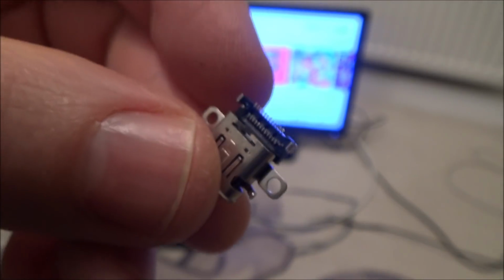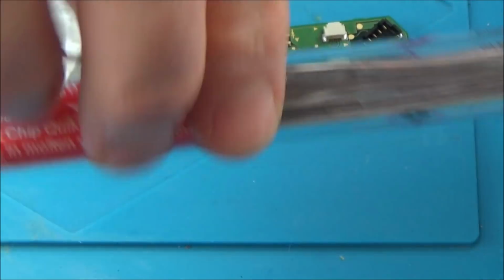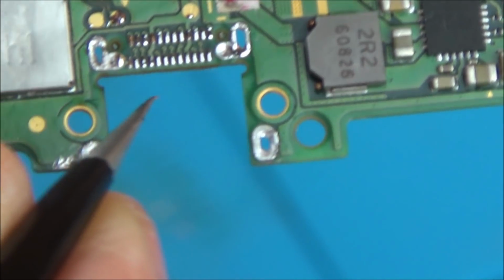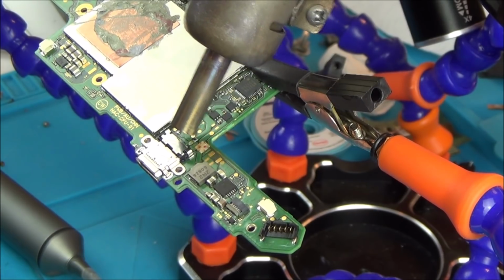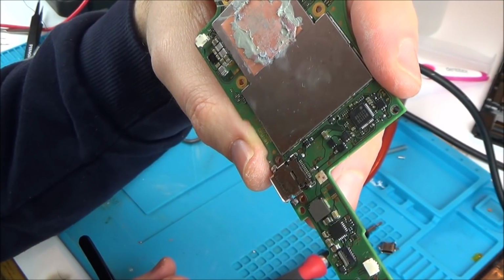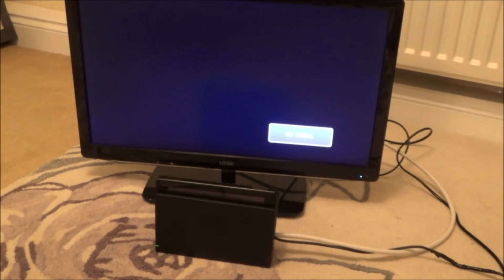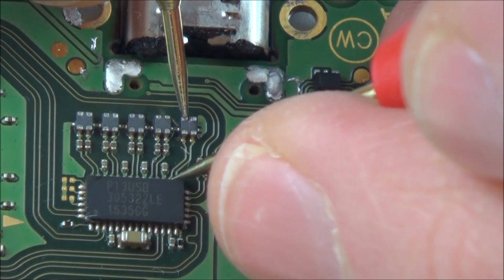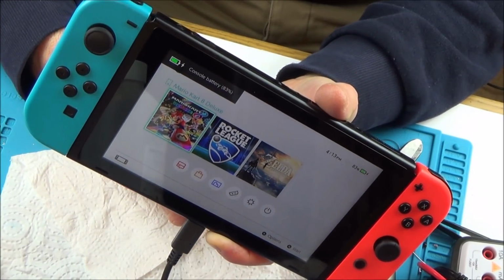Trying to Replace a USB-C port on a Nintendo Switch that fails to Dock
Hi, in this video I attempt to replace a Nintendo Switch USB-C port on the Switch that I previously repaired, this was the one with the very bad bend on it. This Nintendo Switch fails to Dock so you can't play it on the TV. Previously many viewers thought that the USB-C port was faulty so I thought it was about time that I attempted to change it.